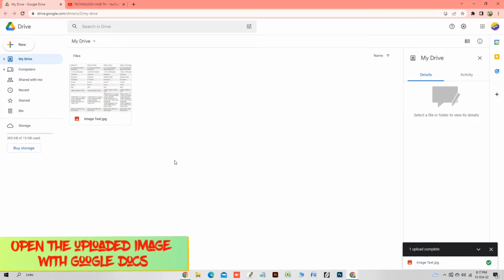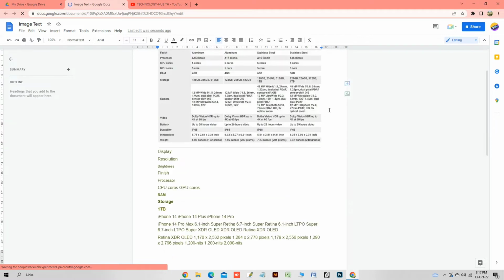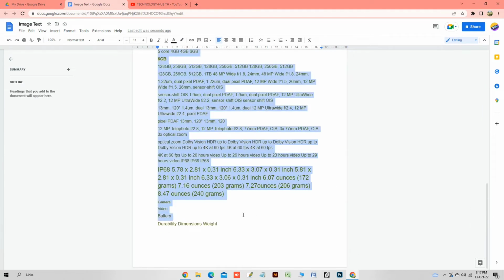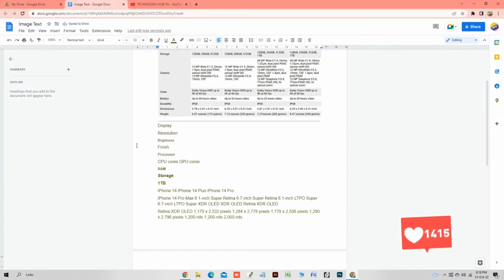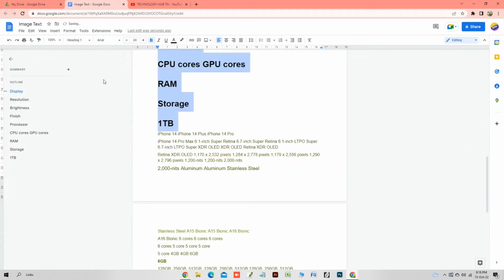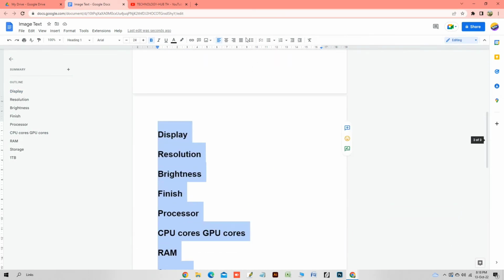How to Convert Image's Text to Text - Step By Step (Easy Method)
In this video, we'll show you how to convert an image to a word document. This is a great way to save your image file and keep your text readable.

Whether you're looking to share your image with a friend or you just want to make sure your text is easy to read, converting your image to a word document is a great way to do it! We'll walk you through the steps in this video and make sure you have a successful conversion!